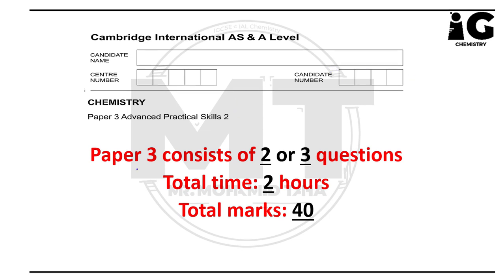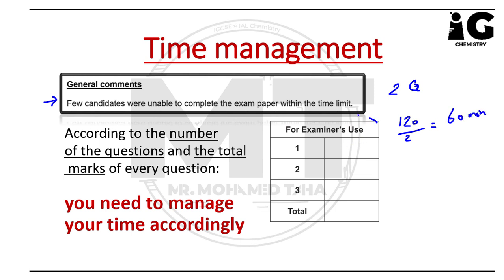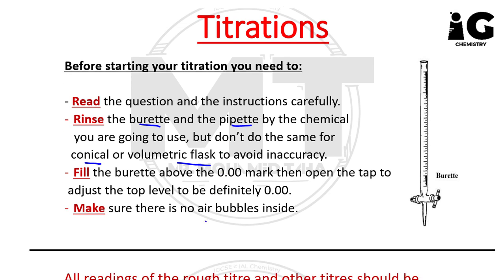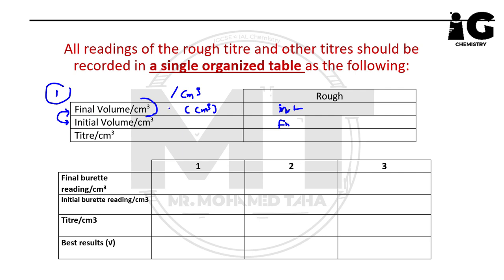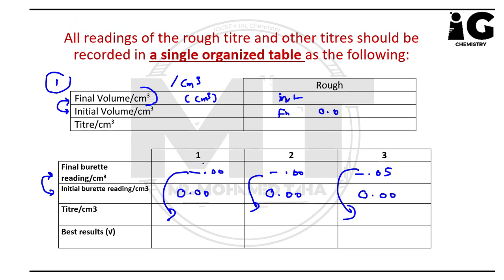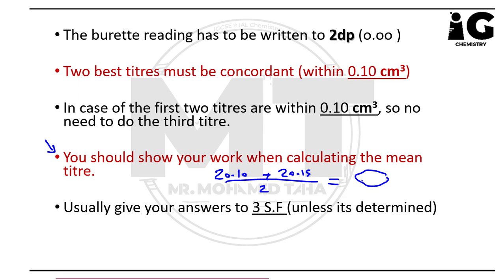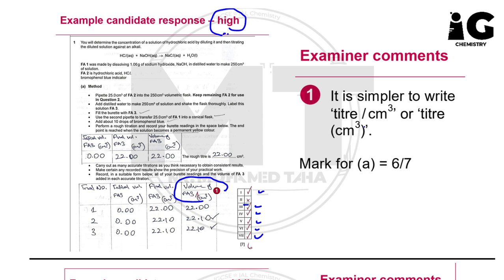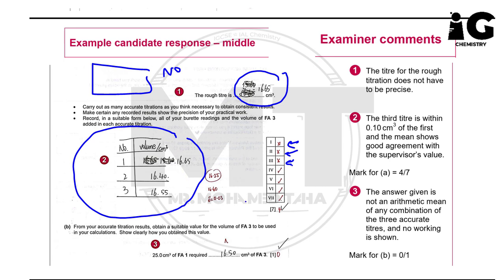AS CHEMISTRY 9701 | PAPER 3 Exam Tips | Titrations | Cambridge.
Paper 3 Exam Tips | Titrations | AS Level Chemistry 9701 | Cambridge.